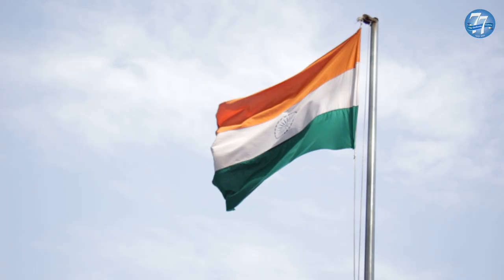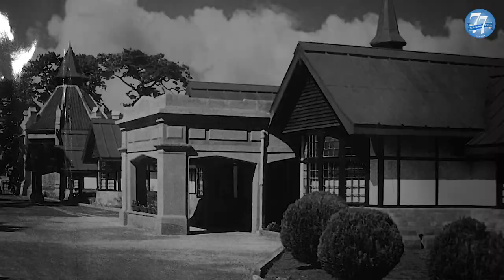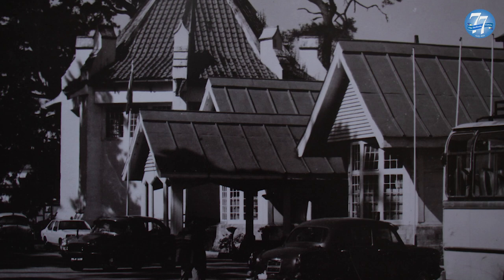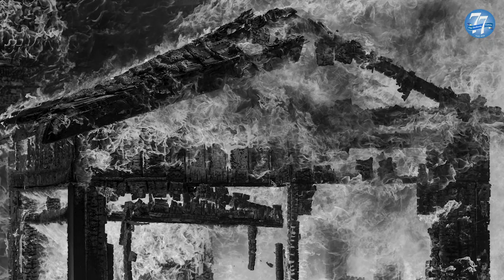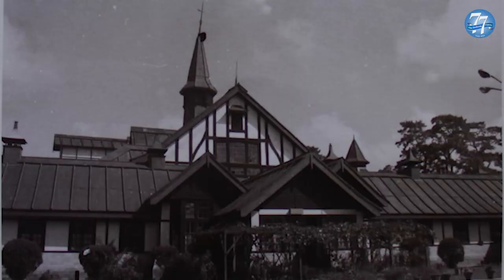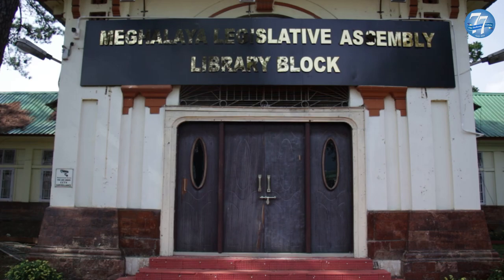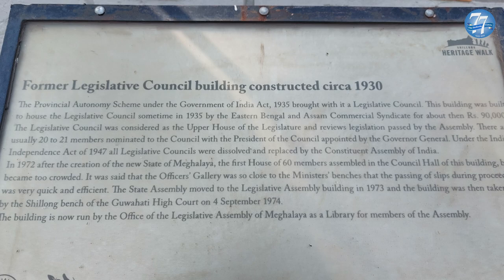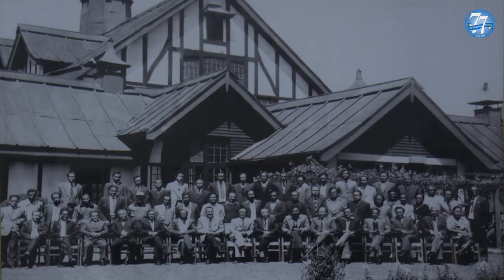Old Assembly Building: A stately structure before being engulfed in flames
Shillong’s colonial history evokes a sense of curiosity as the remnants of what once was, still remain visible today - one of them being the heritage structures that enwrap the city of Shillong. In this episode of Shillong's Iconic Structures, we will look at the history of the old Meghalaya Legislative Assembly building located at Khyndai Lad.

The Shillong Times, a leading news organisation in Meghalaya, brings to you news and information from across the state, the Northeast region and the country.